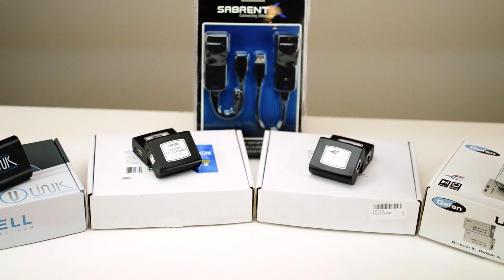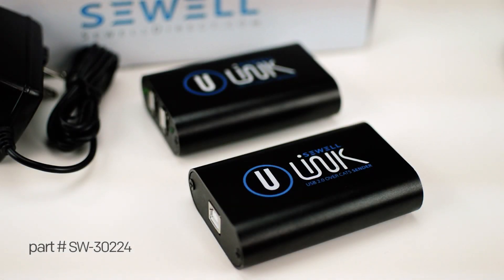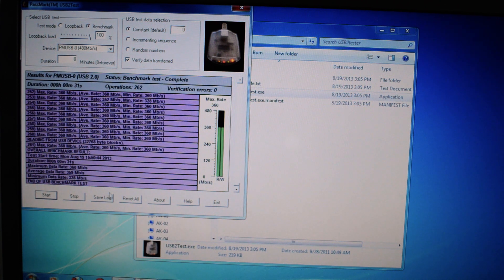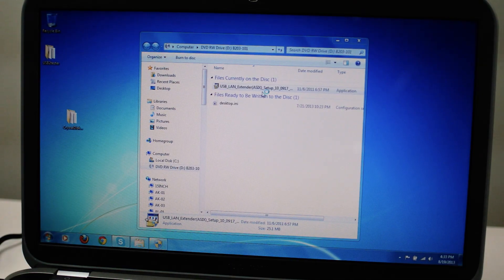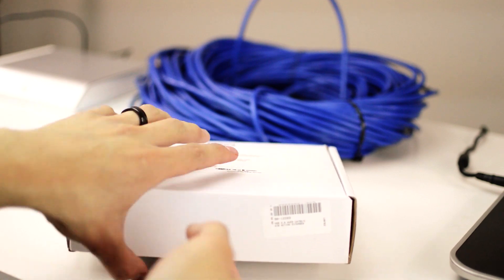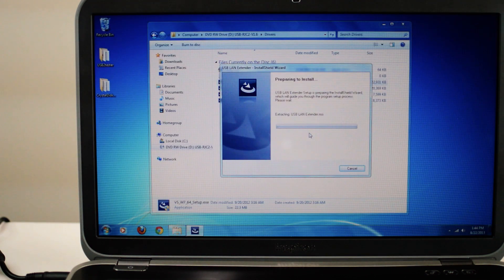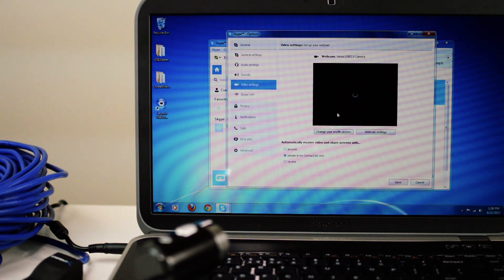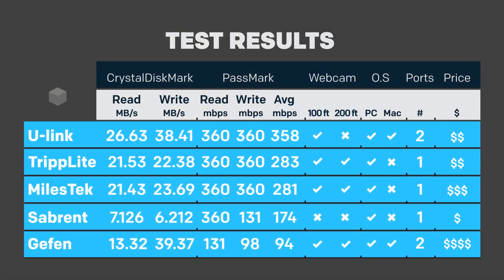USB 2.0 over Cat5/6 Extenders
UPDATE: There is a newer version of the U-Link with even better specs than the one on this video

While there are other options for extending USB 2.0, such as active extension cables, extending over long distances with cat5/6 adapters tends to be more economical as well as convenient. That is because cat5/6 cable is less expensive and can be easily run and terminated to a custom length.
However, we have seen many different comments out there about some of these not delivering what they promise, so we decided to test them to help you decide which one will work better for you.

NOTE: Make sure to check out the full article detailing the specs of the equipment used to make sure any of these solutions will work for your setup. Likewise, we strongly encourage you to give our technical support specialists a call if you have any questions about your setup.

We have also had a couple questions regarding the specs of the HD webcam we used.
Here are the specs for that webcam:

 720p HD / 16x9 Widescreen Video
 USB 2.0 plug-and-play connectivity
 Built-in Microphone
 5 cm to 8 focal Range
 Up to 30 fps (at 640x480)
 640x480 or 1200x1600 resolution
 USB cable length: 4 feet